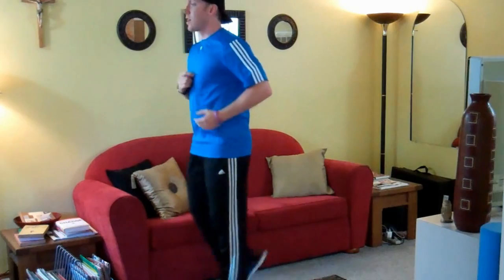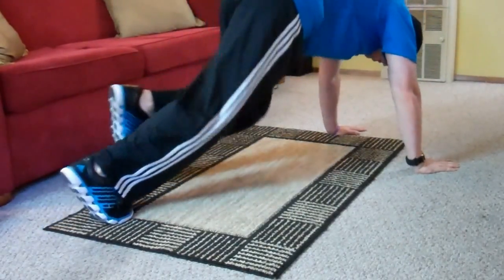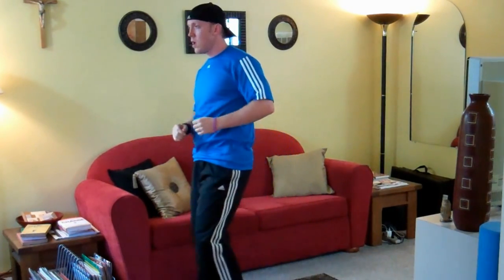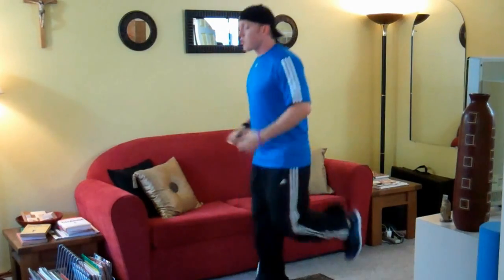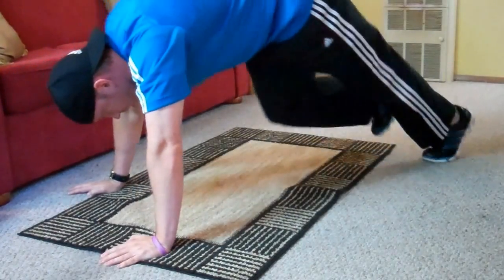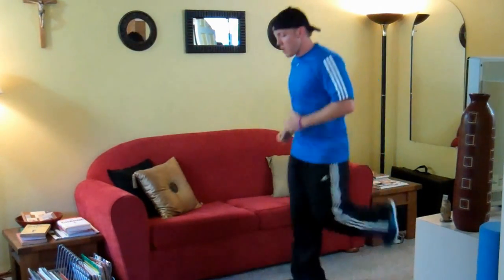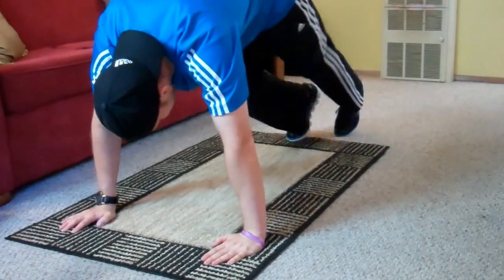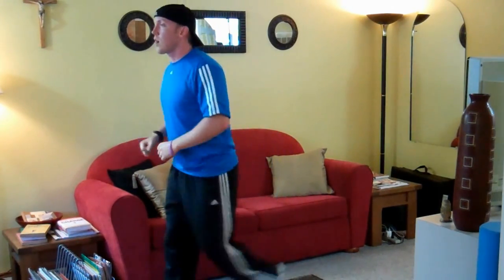Pleasanton Home Workout - Done in 5 Fitness - Episode 38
Pleasanton home workout gets you body of your dreams quickly.   Fast cardio...with butt kicks, plank jogging in and out, and reverse lunge elbow combination.  Take action today!